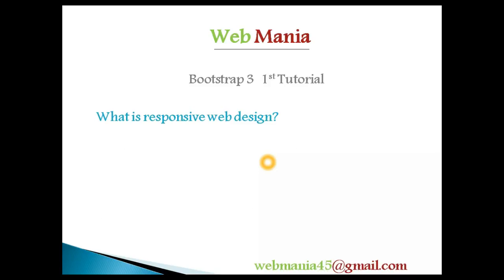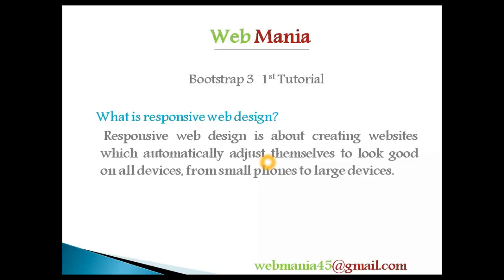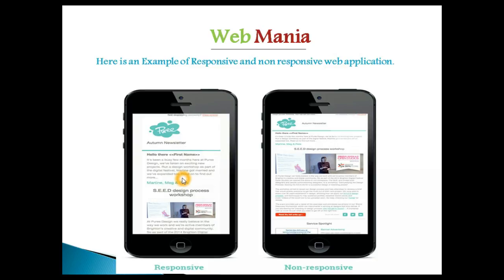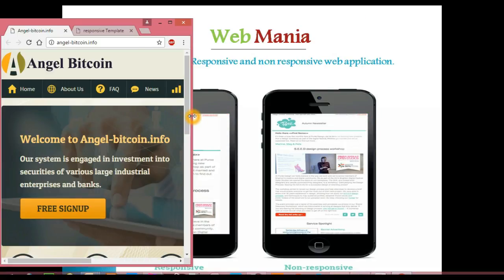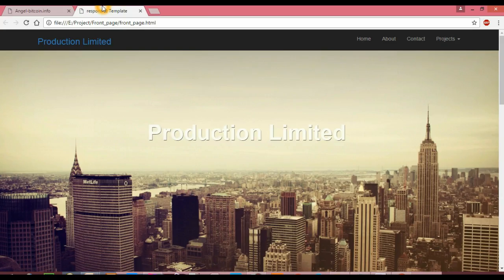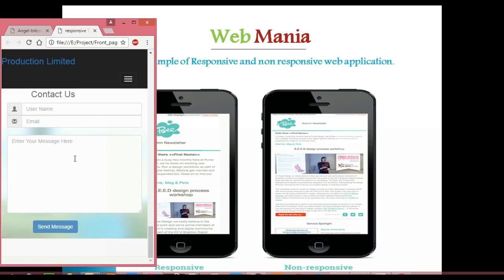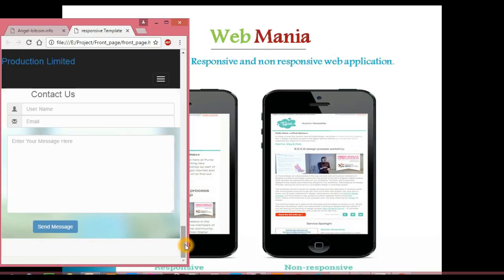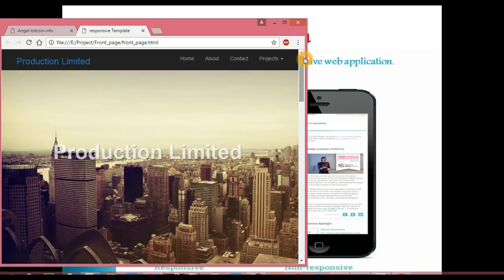What is Bootstrap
In this video tutorial we discuss some basic of Bootstrap like

 Difference between responsive and non responsive web app.
 why we use Bootstrap
 What are the advantages of Bootstrap